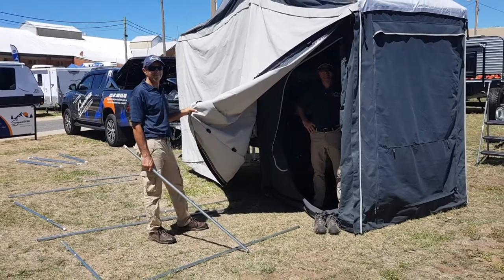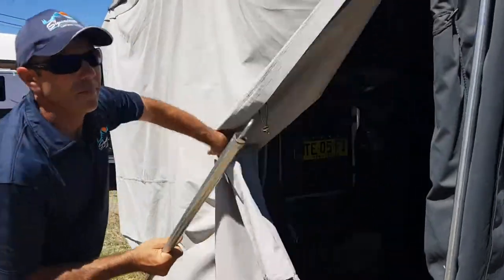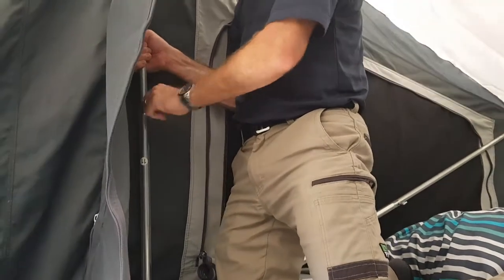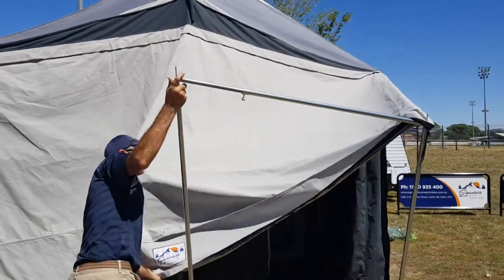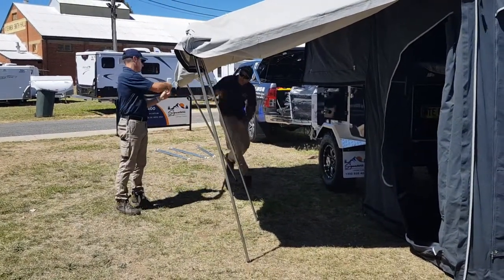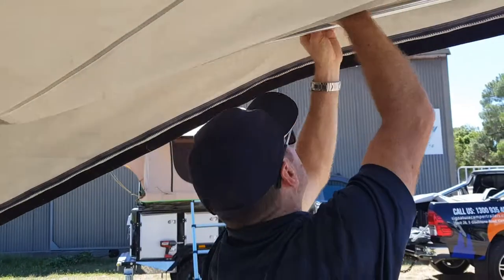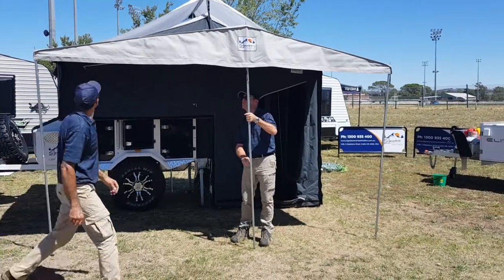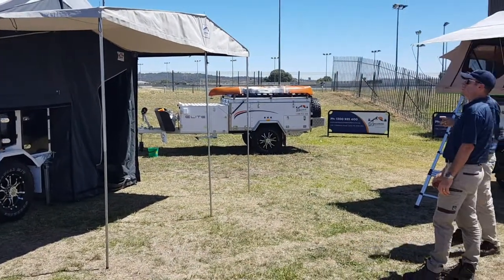Assembling the Premium's Annexe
Assembling the Signature Premium Camper's annexe